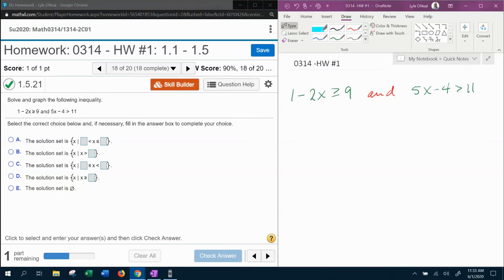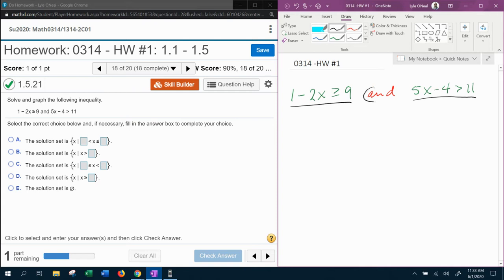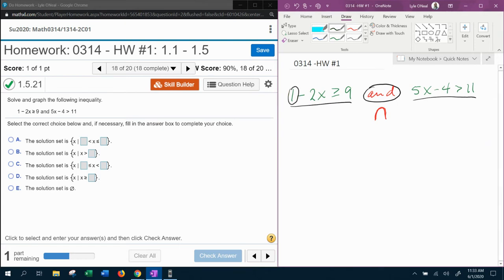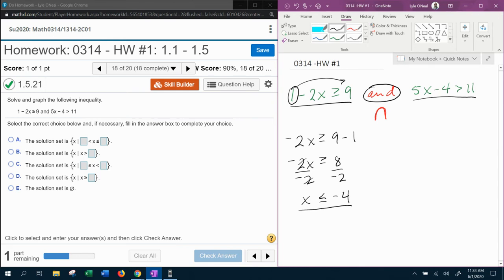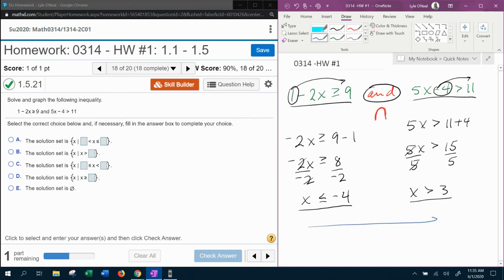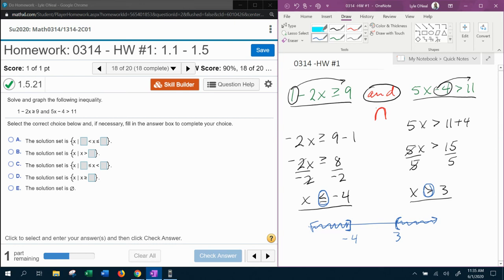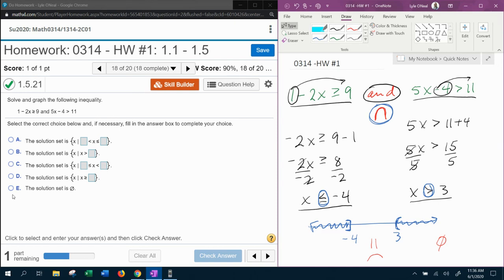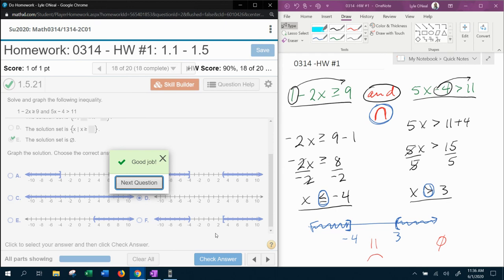College Algebra Coreq - HW 1: Question 18 - MyLab Math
Solve and graph a compound linear inequality - intersection.